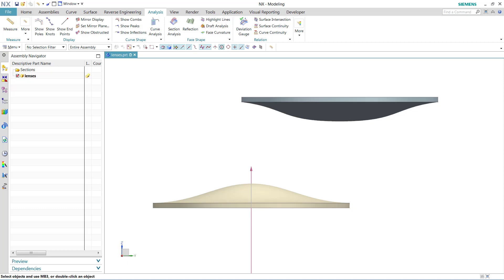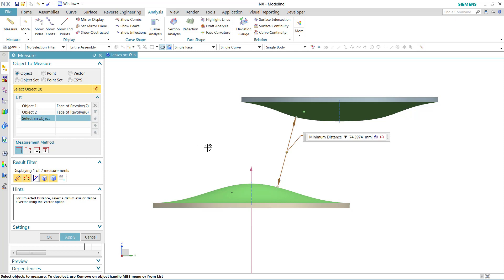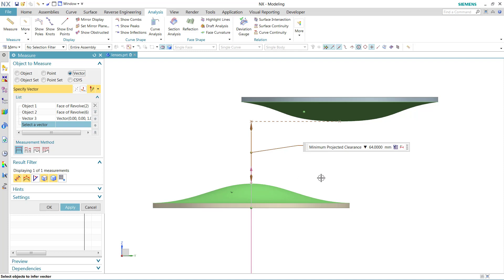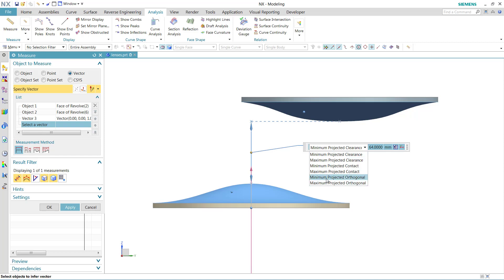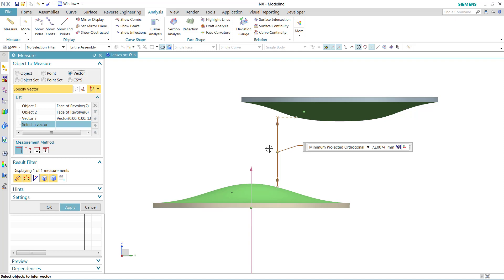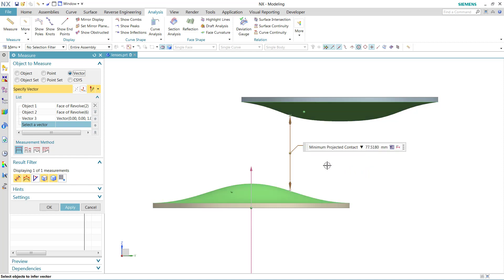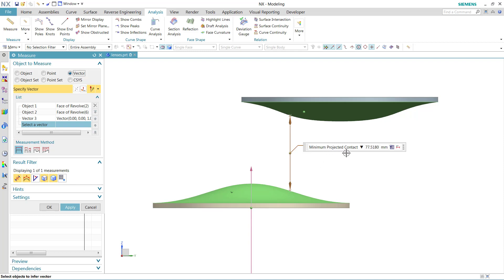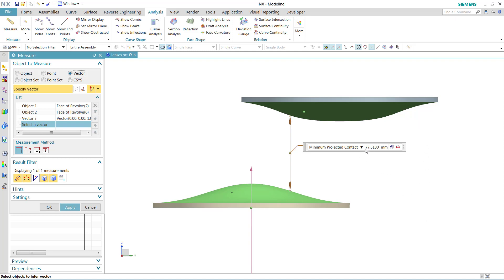NX Measure: Projected Distance - New Types [NX 12.0.1]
Projected Distance - New Types [NX 12.0.1]
(#10 of 14 in the original series of NX 12.0.1 videos.)